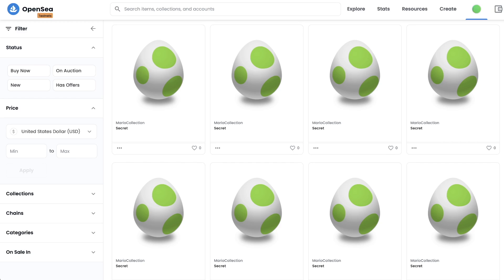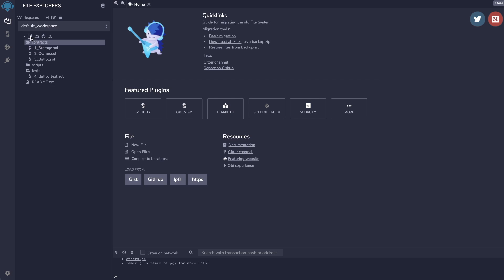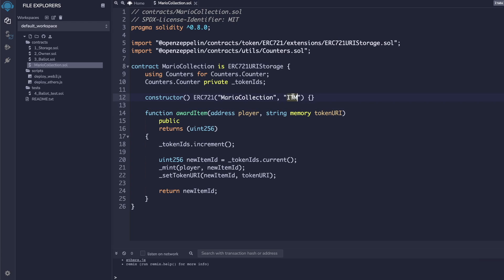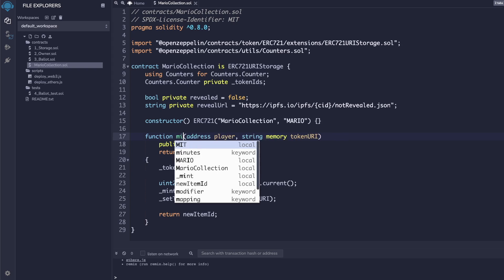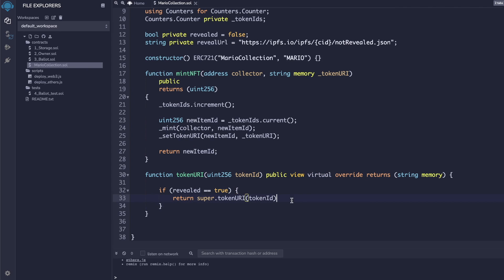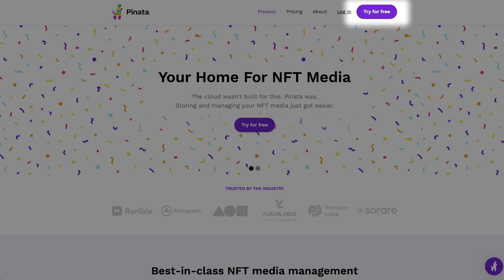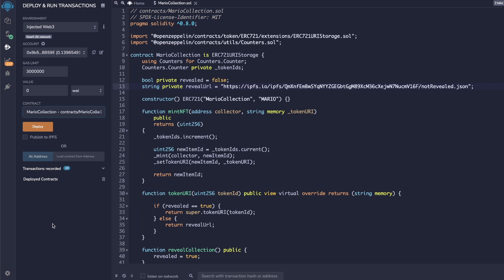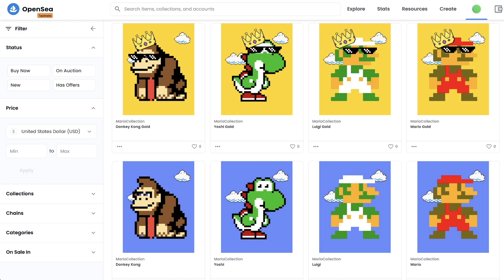NFT Reveal in 2 mins